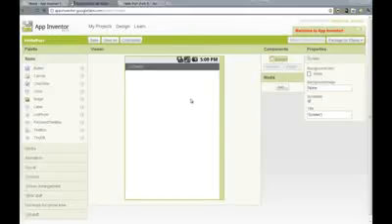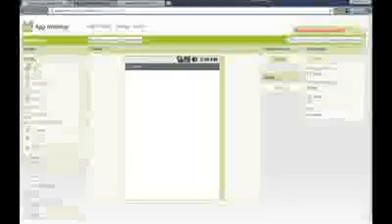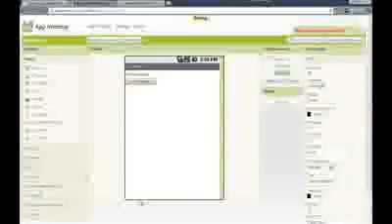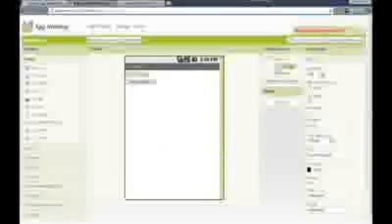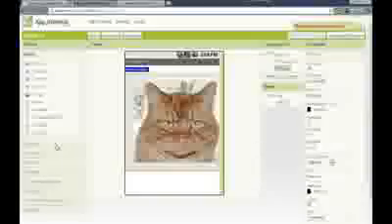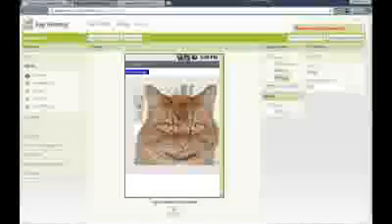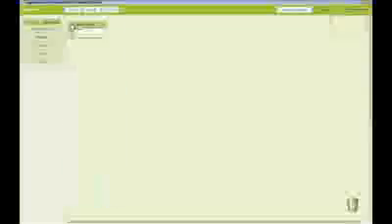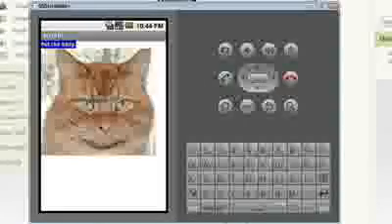An introduction to App Inventor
An introduction to App Inventor From TvPakistan.com